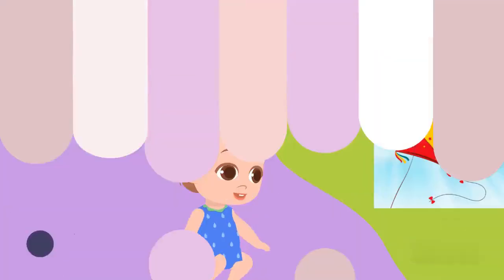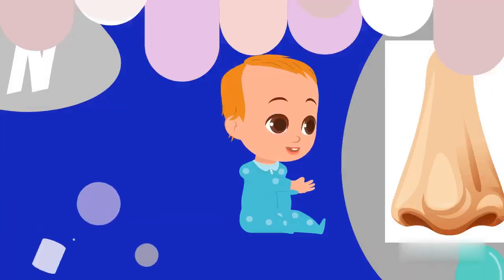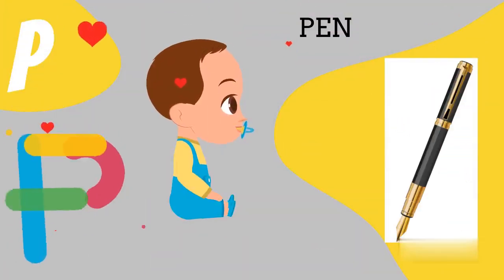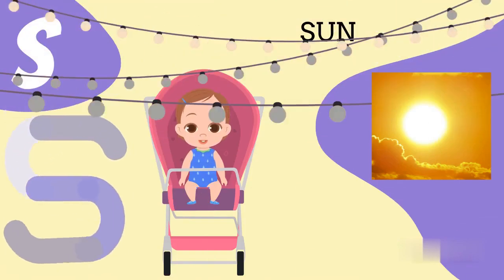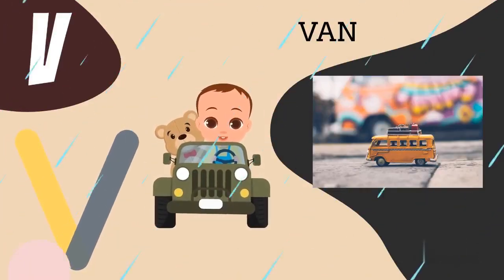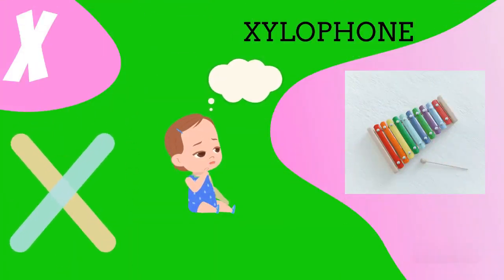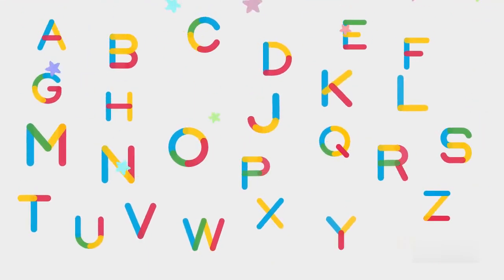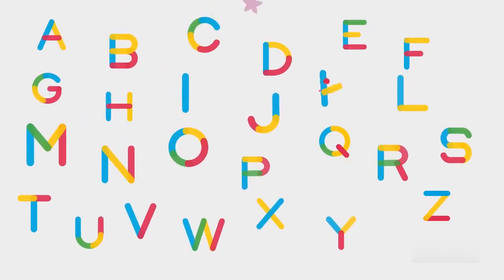Master the Alphabet with the Sing and Learn Method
"🌟 Welcome to Learning Sage, where the magic of learning comes to life through the ABCs! 🌈 Immerse your child in the enchanting world of letters and melodies with our collection of ABC rhymes and learning songs. At [Your Channel Name], we believe that the journey to literacy should be as exciting as the destination.

🎶 ABC Rhymes Wonderland: Dive into a magical realm where each letter has its own story and song. Our ABC rhymes are more than just a recitation of the alphabet; they're an interactive experience designed to captivate young minds and instill a love for language.

🌈 Vibrant Visuals and Catchy Tunes: Watch as your little one is spellbound by our colorful animations and catchy tunes. Our carefully crafted visuals enhance the learning experience, making every letter a memorable adventure.

👶 Perfect for Little Learners: Tailored for toddlers and preschoolers, our content is age-appropriate and thoughtfully created to nurture early literacy skills. Join us in laying the foundation for a lifetime love of reading and language.

🤗 Interactive Learning Fun: Learning is an adventure, and we make it fun! Our ABC rhymes and songs are accompanied by engaging activities that reinforce letter recognition, phonics, and vocabulary. It's a multisensory approach to education that sparks curiosity.

Unlock a treasure trove of educational content that combines entertainment and learning. Your child's ABC journey starts here!

🚀 Educational Excellence: We're committed to providing high-quality, educational content that aligns with early childhood learning standards. Trust us to be your partner in fostering a strong educational foundation.

🌈 Share the Joy of Learning: Spread the joy of learning with [Your Channel Name]. Share our ABC rhymes and learning songs with friends, family, and fellow caregivers. Let's make learning an unforgettable experience for every child!

Embark on an educational adventure with [Your Channel Name]—where ABCs are more than just letters; they're the building blocks of a bright future!"